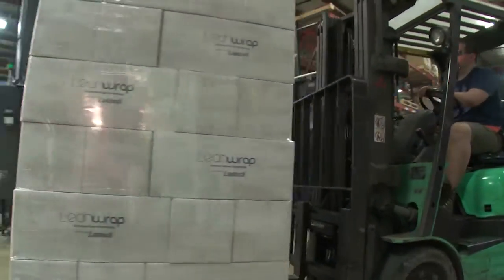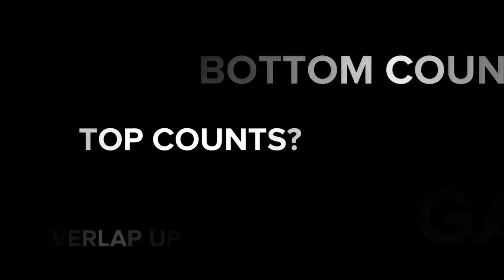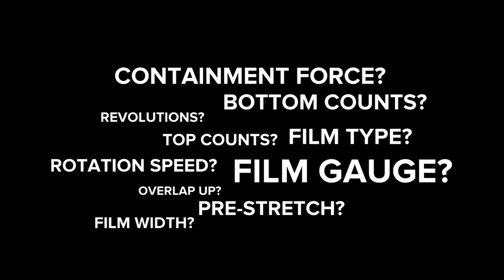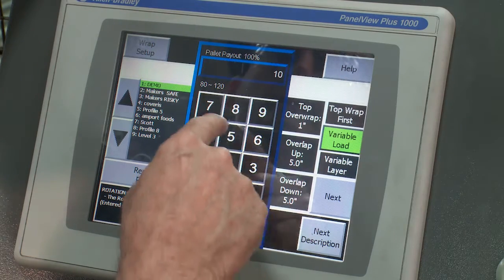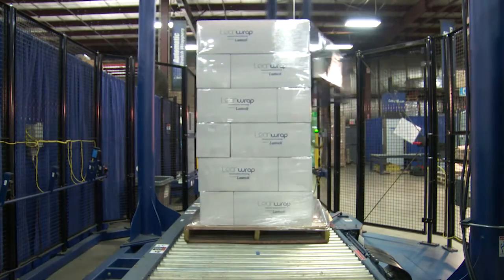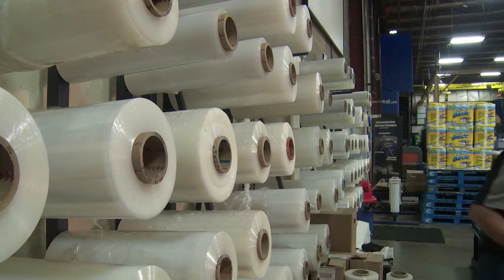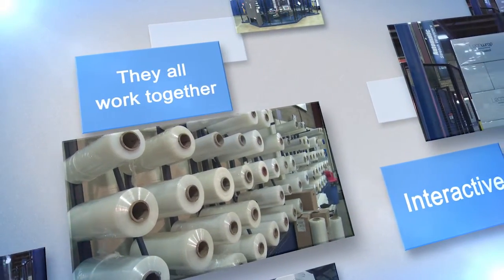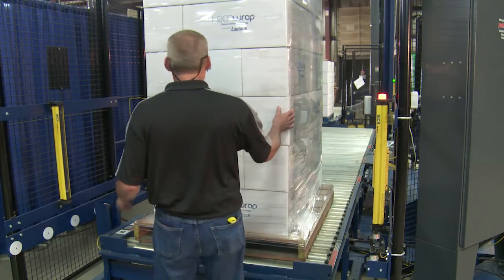Why is it hard to effectively stretch wrap a load?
Learn about the 12 difficult adjustments to get an effectively wrapped load.